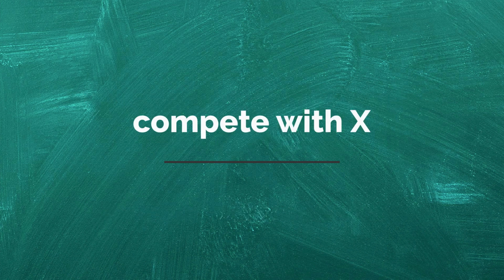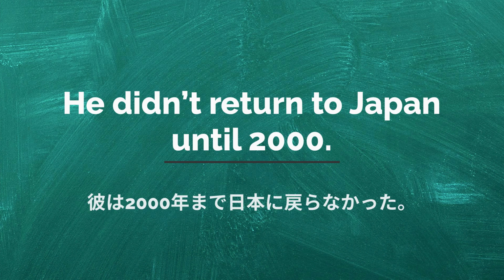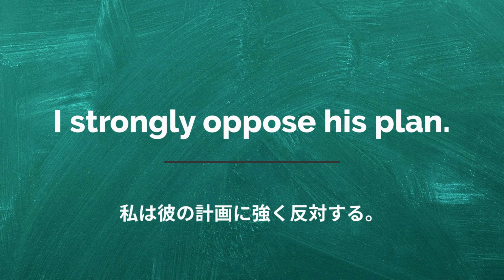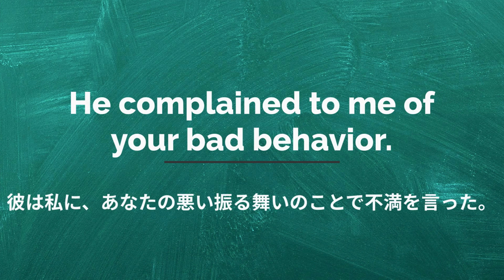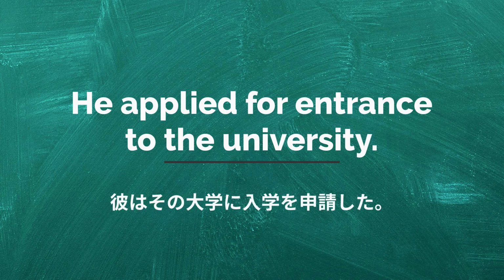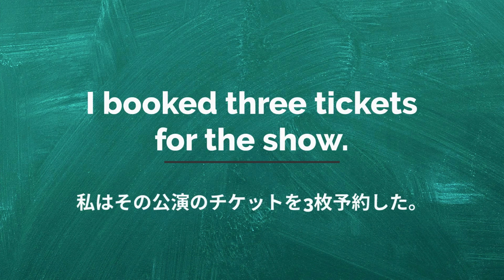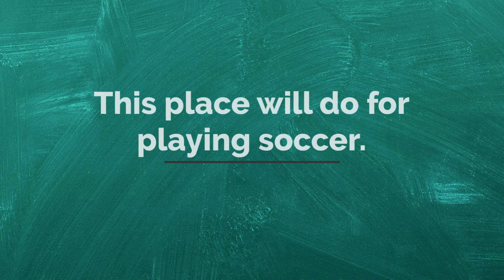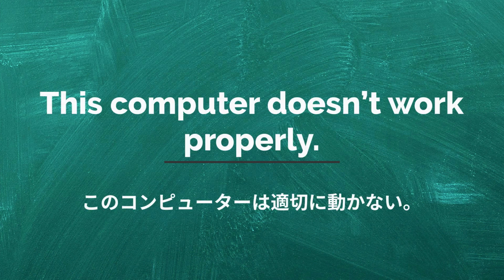【聞き流し英語文法】高校レベルややこしい動詞の用法リスニング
チェック問題はコチラ。初見で満点取れたら、すごい！

大学入試、英検準2級以上、TOEIC対策に。
自動詞と他動詞、前置詞の有無チョイス、意外な動詞の意味など、テストによく出るものを総まとめ。

耳から覚えると楽チン！
毎日聞いて繰り返すだけで、自然と身につく英語BGM。
作業、家事、睡眠、通勤、通学用のBGMに最適。

twitter … @eimimibgm